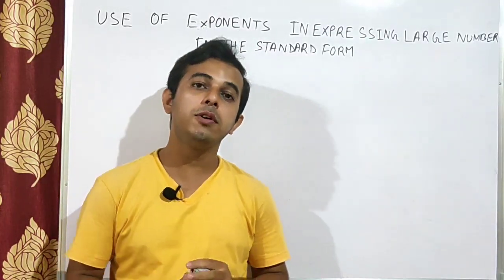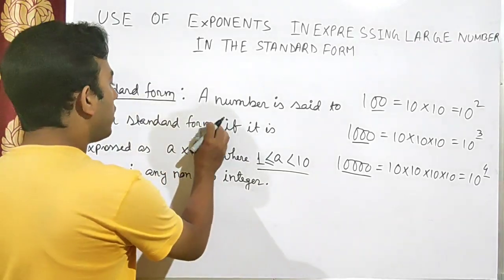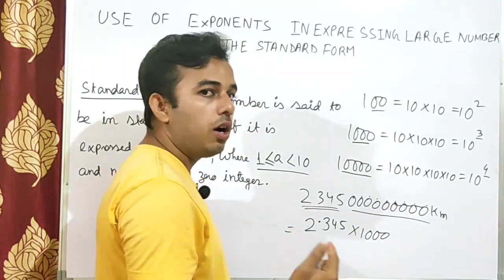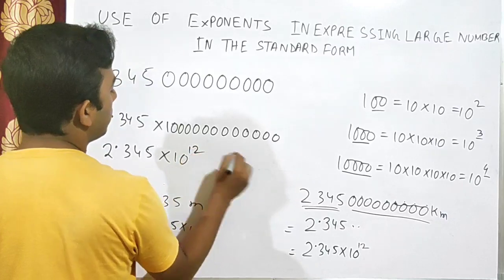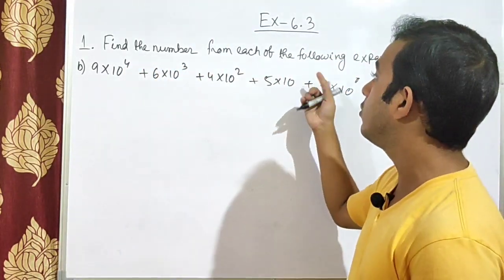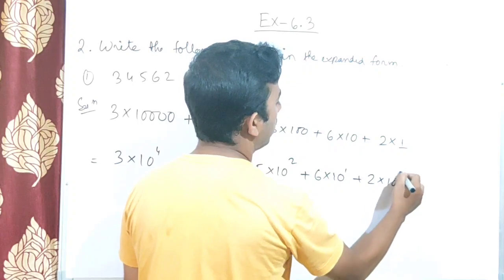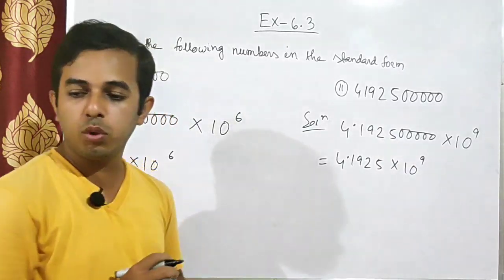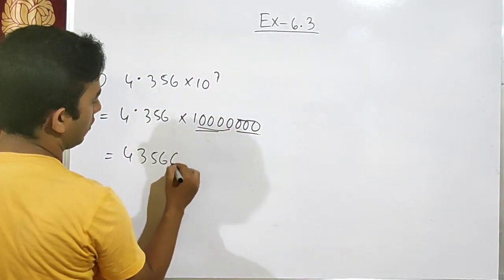Scientific Notation - Expressing Large Numbers in Standard Form